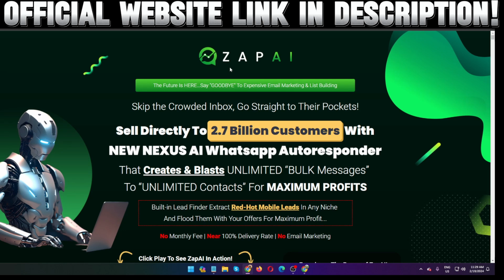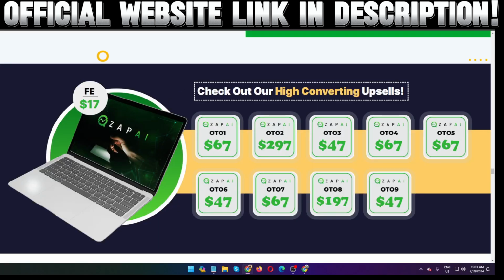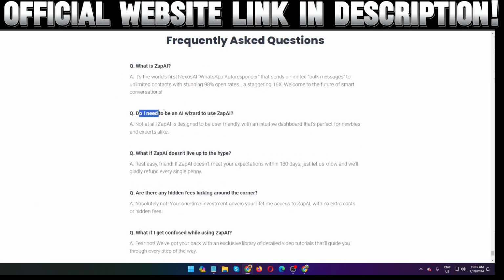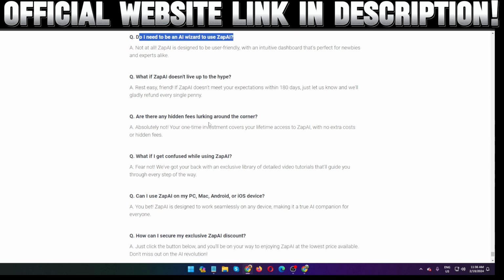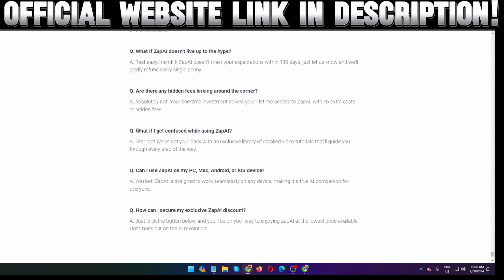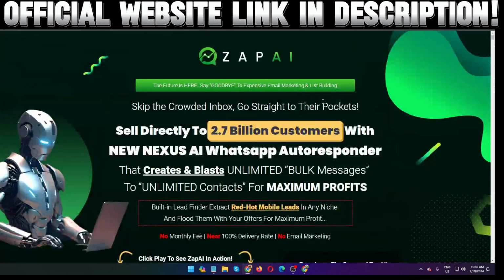ZapAI Review 🔥{Wait} Legit Or Hype? Truth Exposed!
👩🏻‍💻 Helping Beginners Make Money Online
💰 You Can Make 💰Online From Home
🚀| 𝗕𝘂𝗶𝗹𝗱 𝗮𝗻 𝗼𝗻𝗹𝗶𝗻𝗲 𝗯𝘂𝘀𝗶𝗻𝗲𝘀𝘀 𝗵𝗲𝗿𝗲👇🏼

👉 GROW YOUR BUSINESS:

1. Fiverr (Hire Freelancers, get your work done)
2. Appsumo (DISCOUNTS & LIFETIME DEALS)
3. Envato Elements (One platform for all creative needs)
(Premium Fonts, Graphics, Crafts & More)
6. Canva (Social Media Designs)
7. PictoryAi ( The Easy Way To Create Videos From Text )
8. FREE Traffic System (Flood Your Sites With FREE Traffic)

👉 LEAD GENERATION & EMAIL MARKETING:

1. Systemeio (All-In-One Marketing Platform)

👉 LEARN & IMPROVEMENT:

1. Skillshare (Premium Course free for 30 days)

👉 WEBSITE TOOLS:

1. Systemeio (No Code Website Builder)
2. Dorik ( Easily build professional websites without code )

                                            So, What Is ZapAI All About?
ZapAI is the World’s First “NexusAI” Whatsapp Autoresponder & Store Builder That Creates and Blasts UNLIMITED “PHONE MESSAGES” To UNLIMITED Contacts In 1-Click!

Built-in Lead Finder Extract Red-Hot Mobile Leads In Any Niche And Flood Them With Your Offers For Maximum Profit…

Tap into 2.5Billion Mobile Phones With 98% Open Rates

Here’s A Sneek Peak On What’s Inside ZapAI…

One Click BULK Messaging

Send Unlimited Bulk Messages to Reach millions of potential customers' cell phones instantly with no restrictions.

Save Time, Make More Money & Get Better Results Everyday!
AI Lead Finder: Auto-extract Red-Hot Leads In Any Niche:

ZapAI automatically extracts high-potential phone leads from any niche you choose.
No ads, or SEO… Simply enter your niche… And let the AI do the hunting for us.
Alternatively, you can also upload your own leads

AI Message Composer:
Need high-quality content at lightning speed? ZapAI generates high-converting messages. Whether it's creating one-time offers or engagement messages or crafting persuasive copy, AI has your back, saving you time and ensuring consistency in your messaging.

AI WhatsApp Autoresponder
Imagine having the same level of control over your WhatsApp messages as you do with your email autoresponder! Now, with ZapAI, you can schedule messages to reach your leads and customers precisely when you want – whether it's a specific day and time or a set number of days after they join your list.

This is not just automation; it's the future of follow-ups!